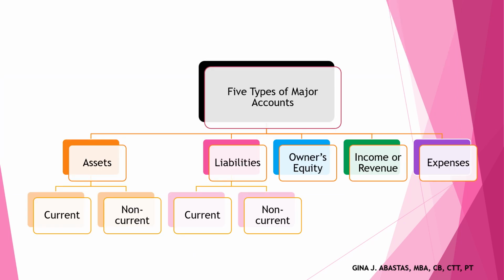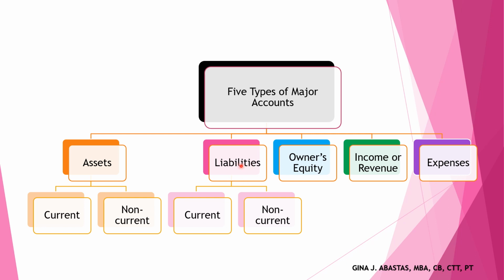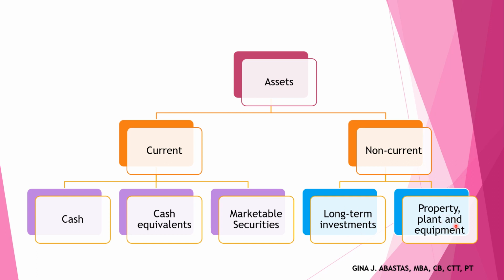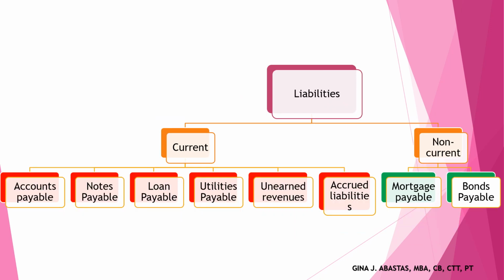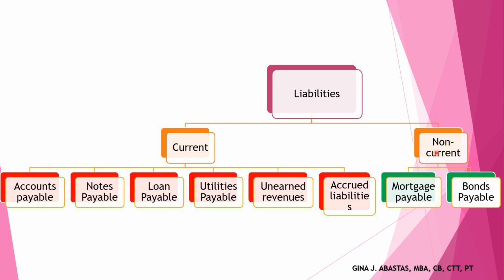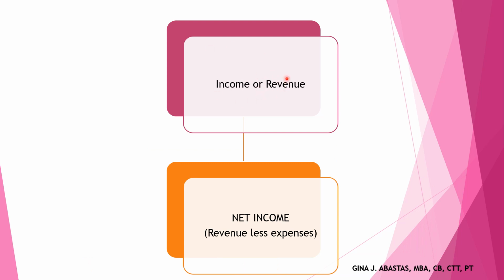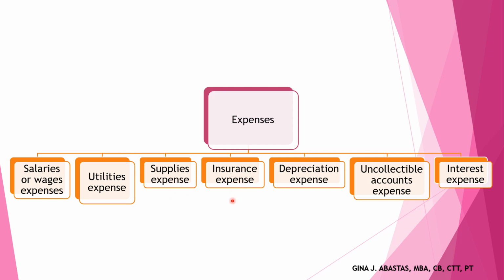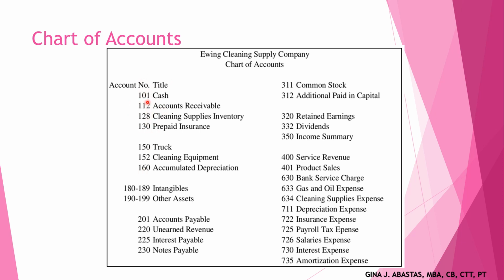FABM1 Week 4 Grade 11 Types of Major accounts